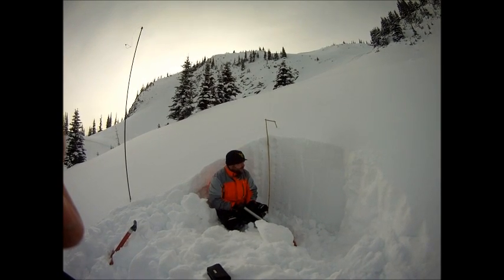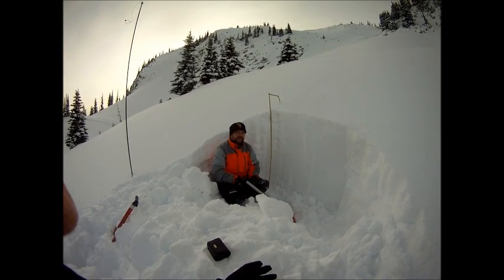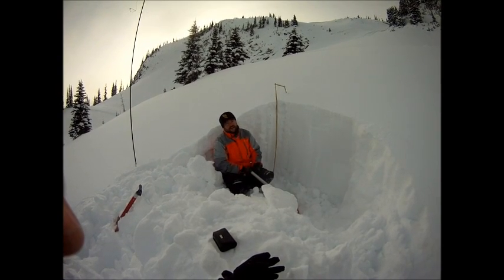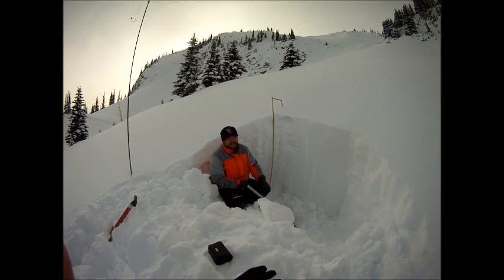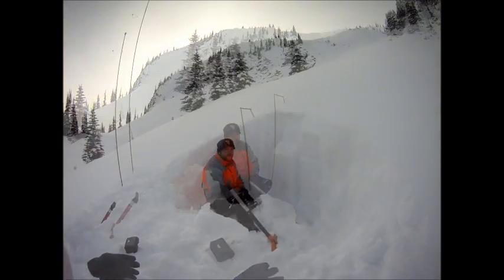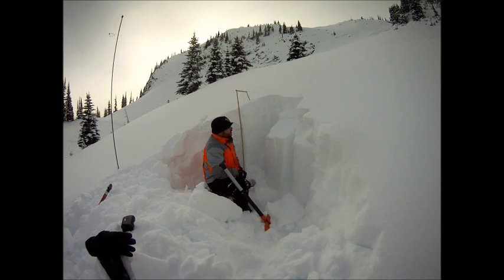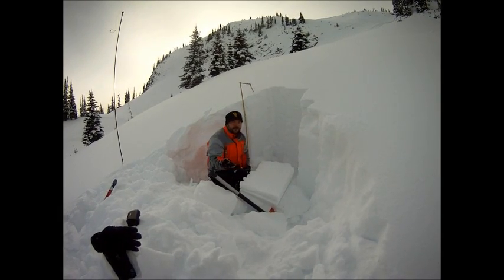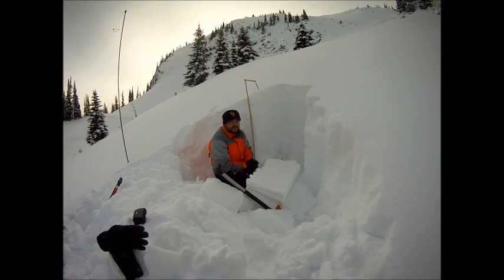Valemount Conditions Update Dec 09 2013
Brief update on the local snow conditions